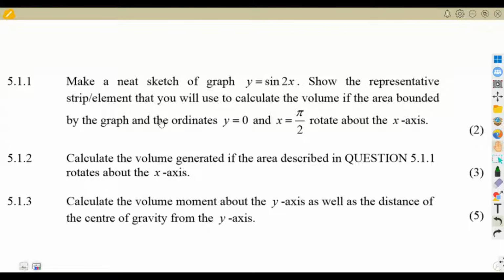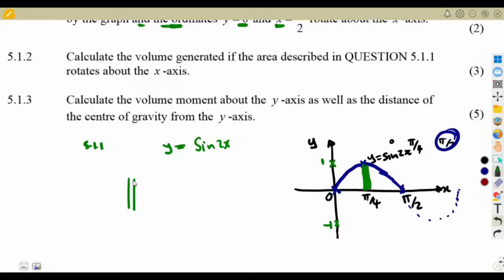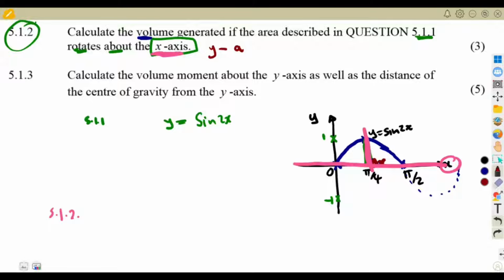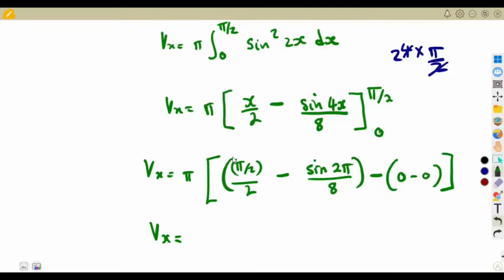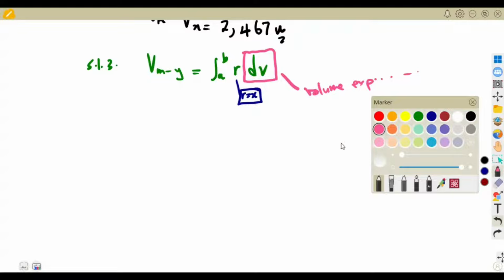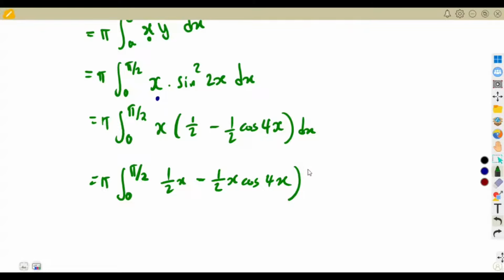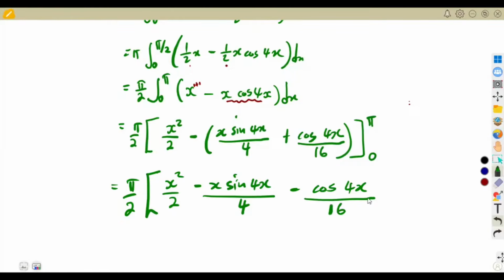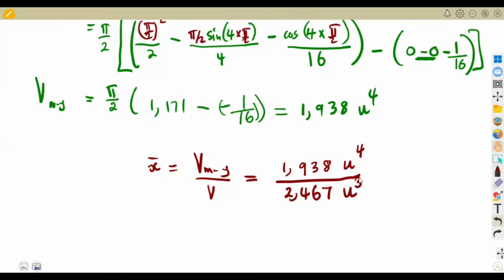Mathematics N6 Volume and Volume Moments November 2022 Question 5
Mathematics N6.
Mathematics N6 Volume and Volume Moments.